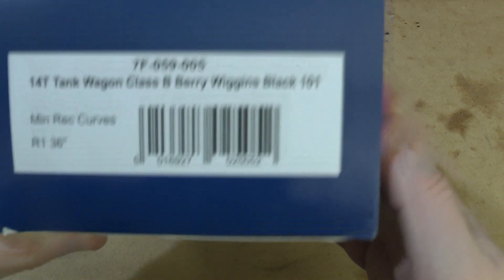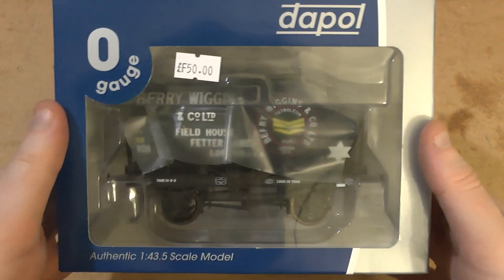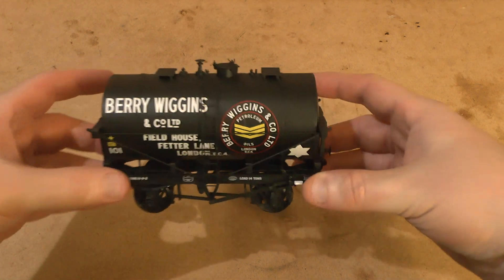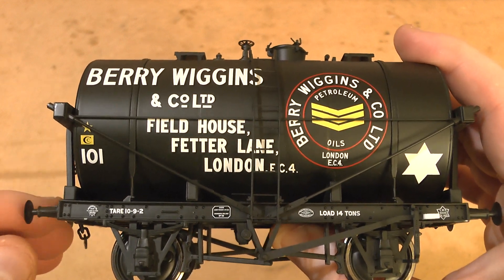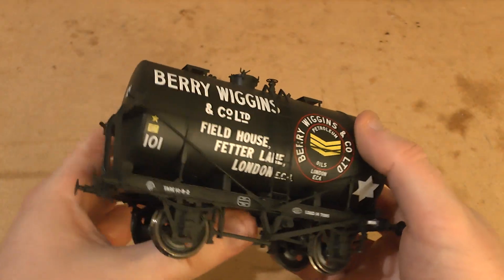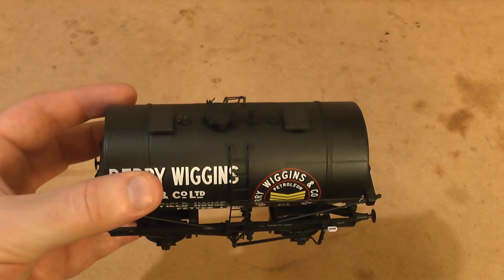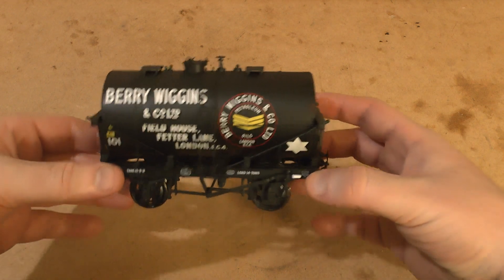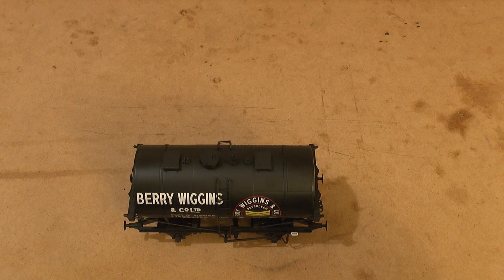Wagon Week - Dapol 14T Tank Wagon Class B Berry Wiggins Black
Dapol 14T Tank Wagon Class B Berry Wiggins Black

7F-059-009